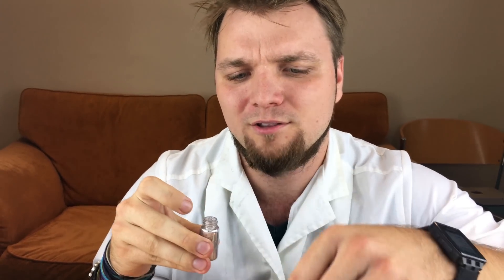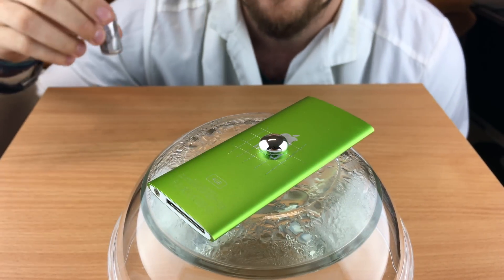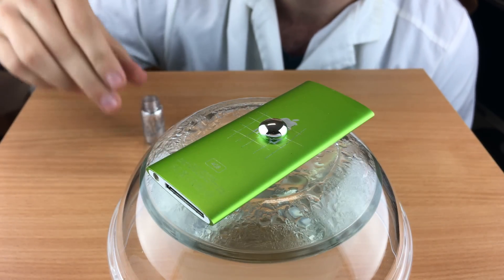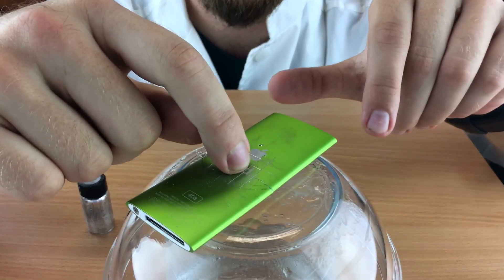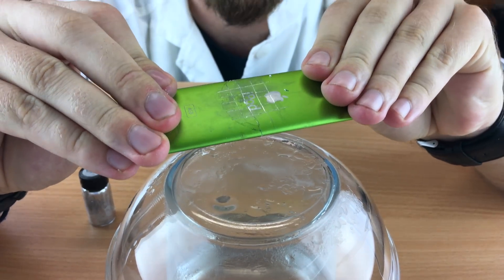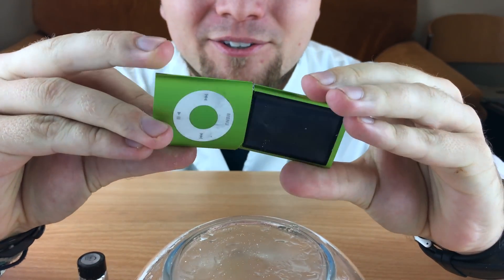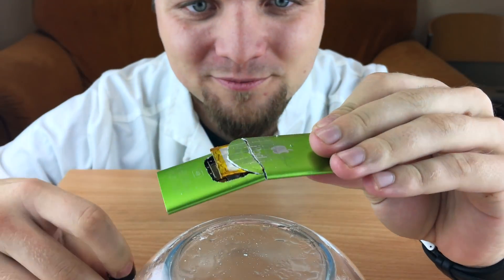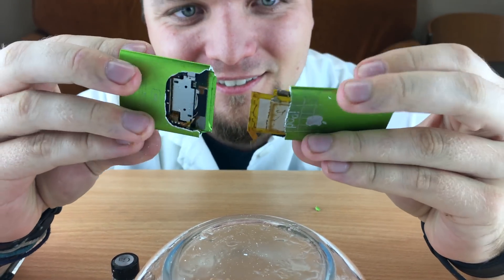Gallium vs. Apple iPod Nano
Gallium is known for destroying Aluminium. I put that to the test with an iPod Nano and turns out it was quite effective in completely destroying the aluminium shell of the Nano. Don't leave that stuff near your electronics kids.